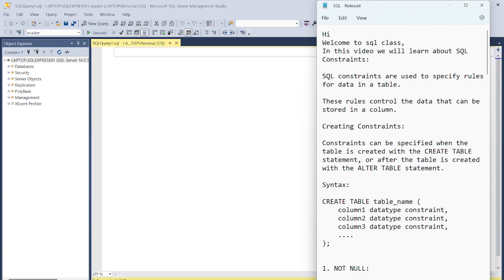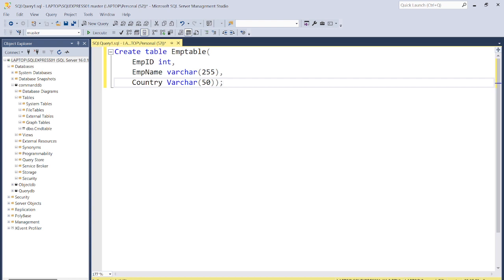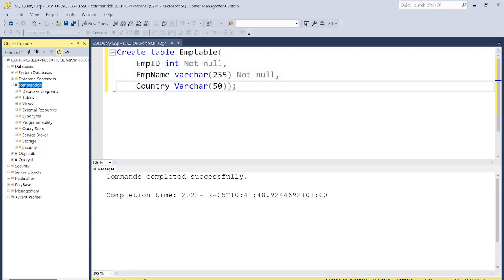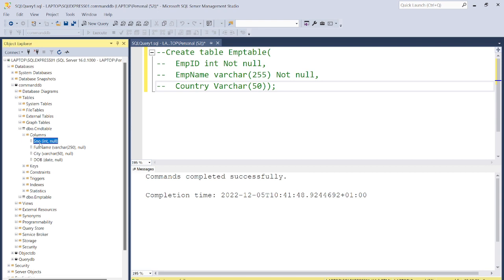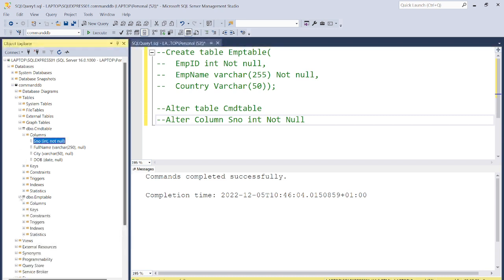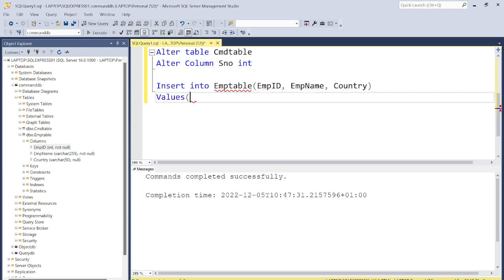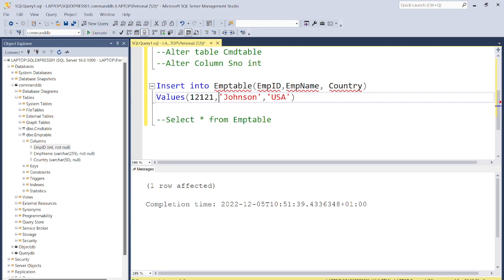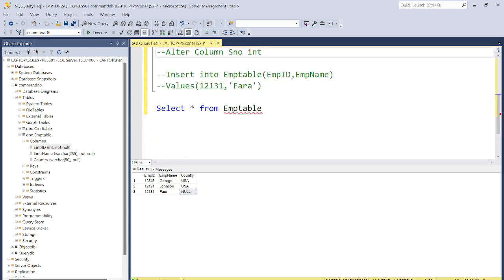SQL Not Null Constraint part 1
SQL Not Null Constraint part 2
In this video we will learn about SQL Constraints:

SQL constraints are used to specify rules for data in a table.
These rules control the data that can be stored in a column.
Creating Constraints:
Constraints can be specified when the table is created with the CREATE TABLE statement, or after the table is created with the ALTER TABLE statement.

Syntax:
CREATE TABLE table_name (
    column1 datatype constraint,
    column2 datatype constraint,
    column3 datatype constraint,

1. NOT NULL:

By default, a column can hold NULL values.
The NOT NULL constraint enforces a column to NOT accept NULL values.
This enforces a field to always contain a value, which means that you cannot insert a new record, or update a record without adding a value to this field.

SQL NOT NULL on CREATE TABLE:

Query: Create an Employee table with columb names, Empid, Empname and country.
Empid, Empname columns will NOT accept NULL values

Ex:
CREATE TABLE Employee(
 Empid int Not Null,
 EmpName varchar(255) Not Null,
 Country varchar(50) );
SQL NOT NULL on ALTER TABLE:

Syntax:
Alter table tablename​
Alter Column columnname datatype constraint;​

Example:
Alter table Cmdtable
Alter column Sno int not null

Now when we try to insert records in a Colleges table without value for college_id, SQL will give us an error. For example,

Insert into Cmdtable(FullName, City, DOB)
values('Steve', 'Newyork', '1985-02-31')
Drop Not null contstraint:

Syntax:
Alter table tablename​
Alter Column columnname datatype

Example:
Alter table Cmdtable
Alter column Sno int